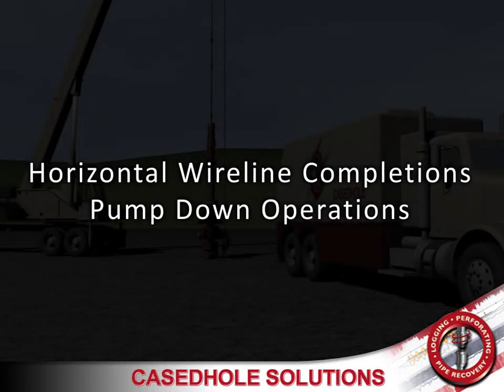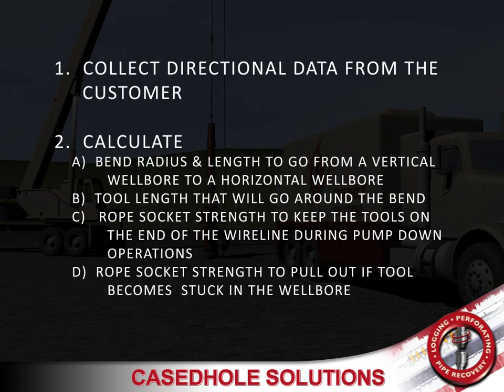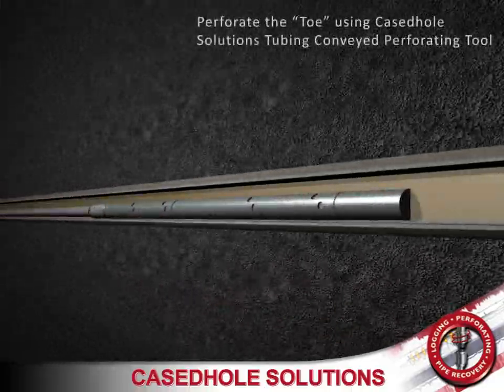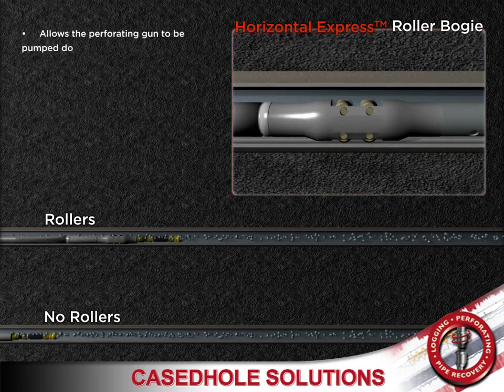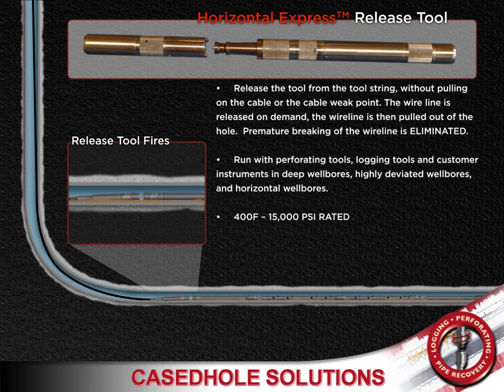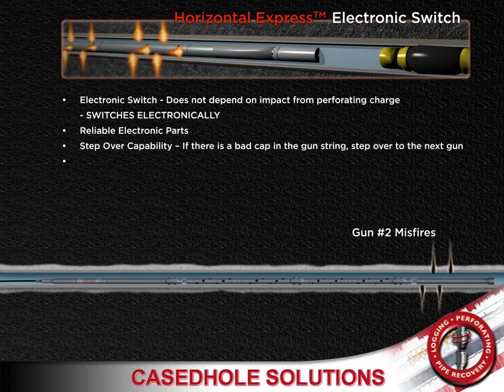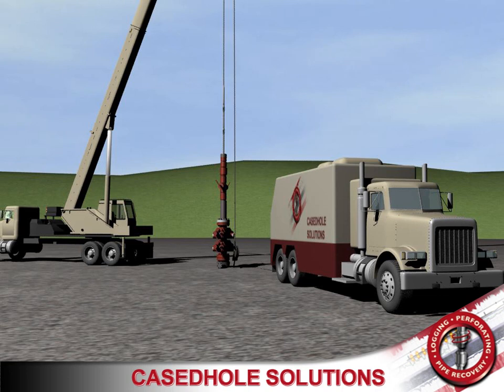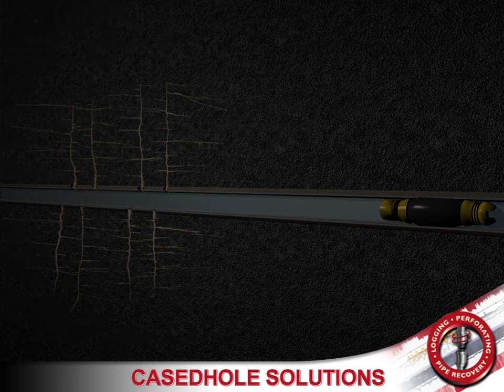Horizontal Drilling and Hydraulic Fracturing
This video was developed by Stone Graphic Design for Casedhole Solutions. It demonstrates horizontal drilling and hydraulic fracturing using their equipment.